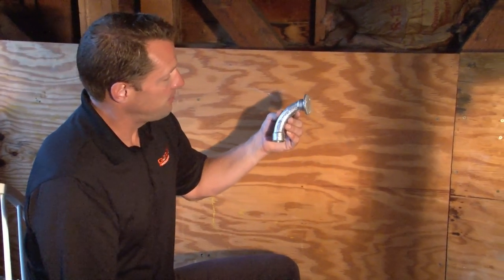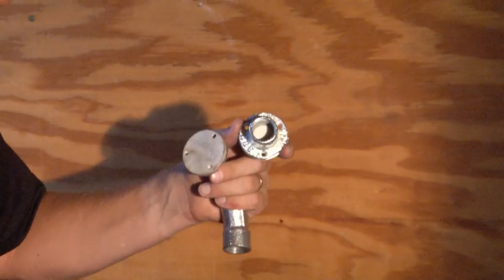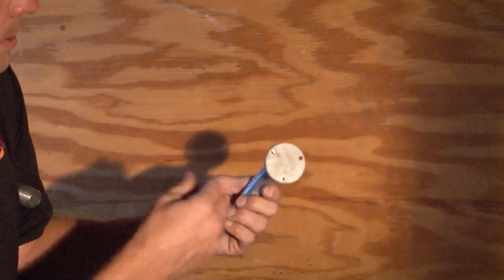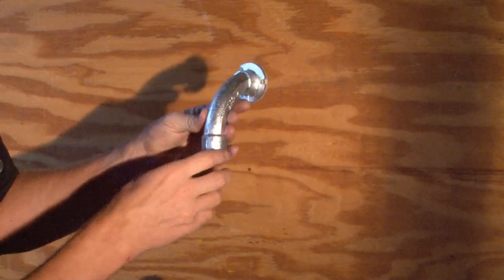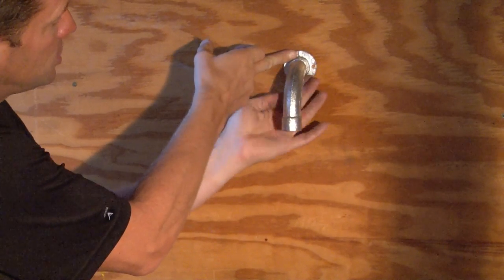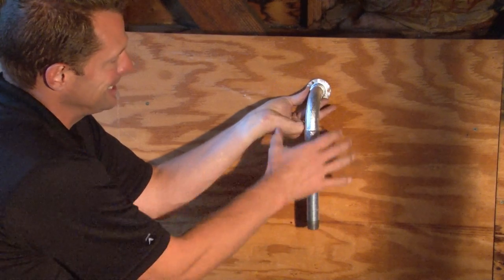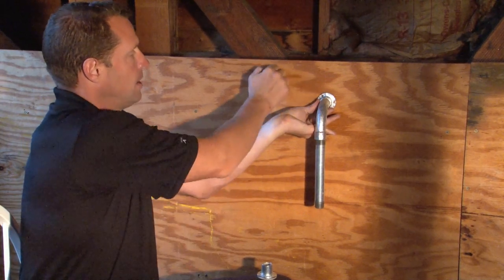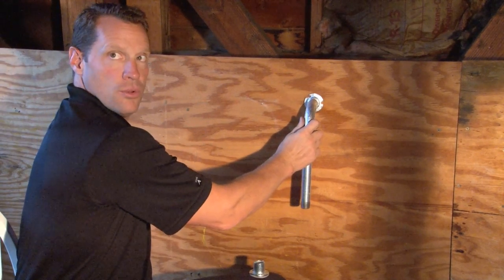3/4" 90 Degree Malleable Iron Concrete Form Pipe Insert: EFL75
3/4" 90 degree concrete form pipe inserts connect rigid conduit to wood forms being used to make walls, floors and ceilings in poured concrete structures. Once the concrete is poured, conduits are buried and forms are stripped allowing the threaded access point on these connectors. The threaded access point on these pipe inserts create a quick and easy means of continuing the conduit run in the finished concrete shell structure. Garvin Industries' concrete form pipe inserts have multiple slots and holes that ensure the connectors stay fastened to wood forms and do not become dislodged during the concrete pour. Garvin Industries' unique rubber gasket seals pipes and prevents concrete slurry from distorting threaded holes on the connectors. Their rugged malleable iron construction ensures solid grounding while their smooth interior surface ensures wires do not get snagged when they are pulled after the concrete pour.